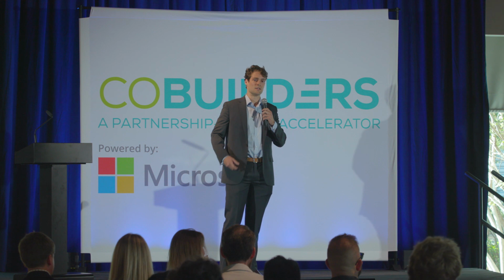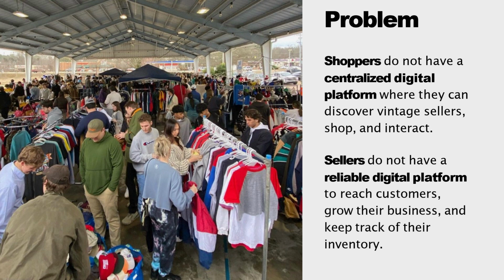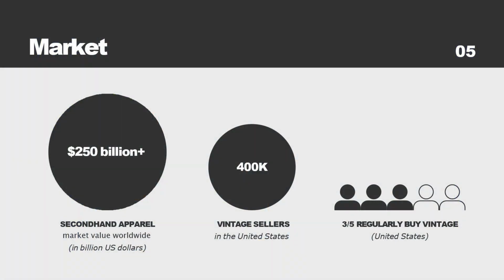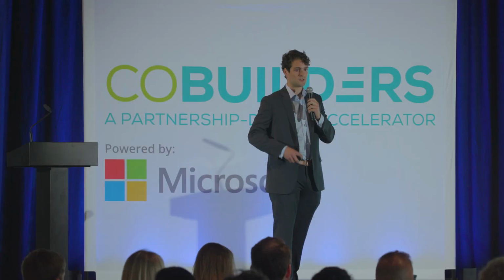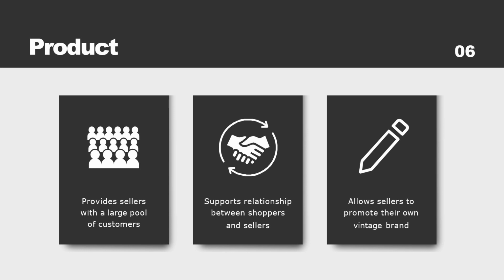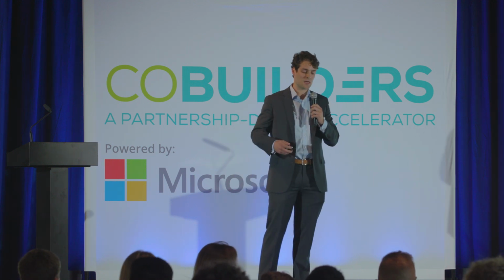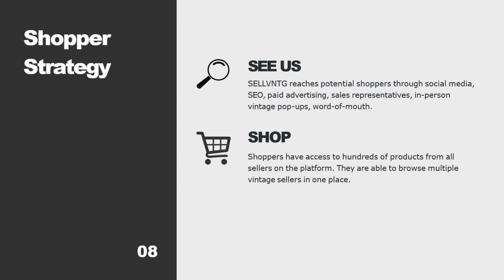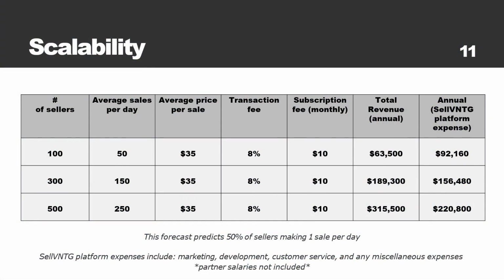CoBuilders Pitch Day 2023: SellVNTG - Owen Ridgeway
SellVNTG is a Mississippi startup looking to create an online marketplace for vintage clothing and other wares.